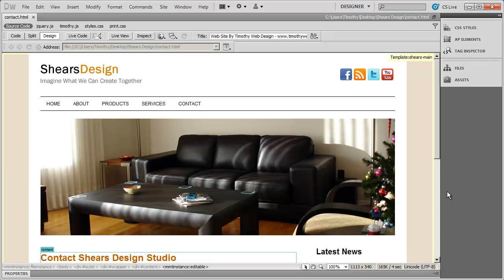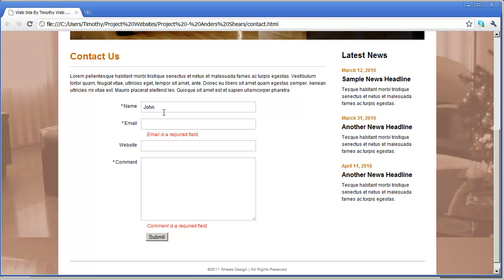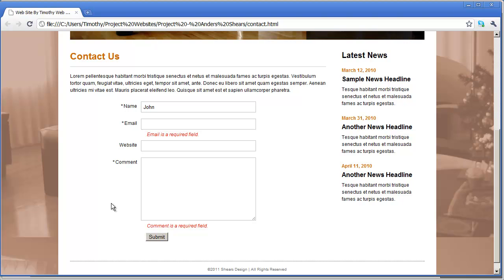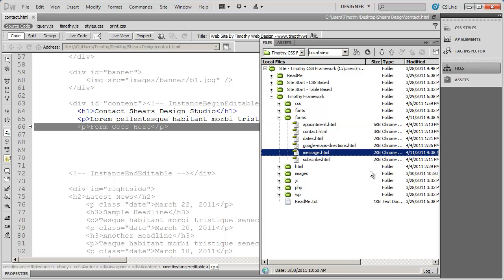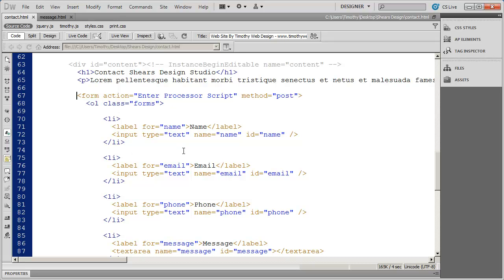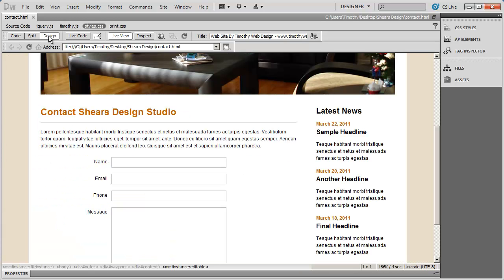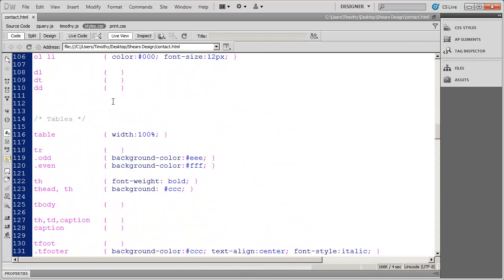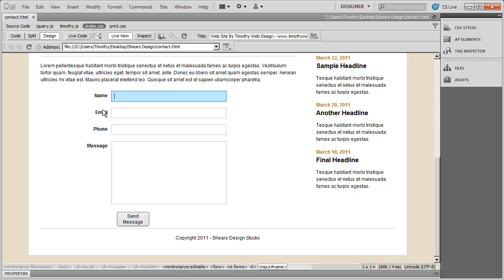26a - Introduction to Dreamweaver Tutorial (CS5)